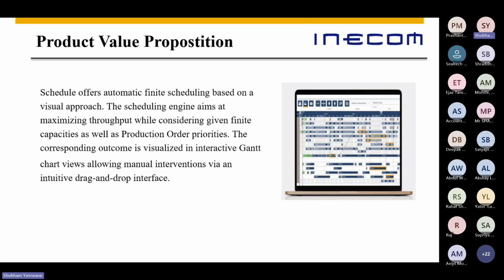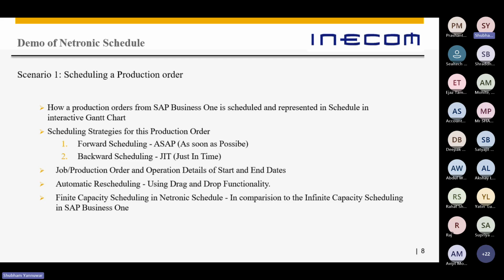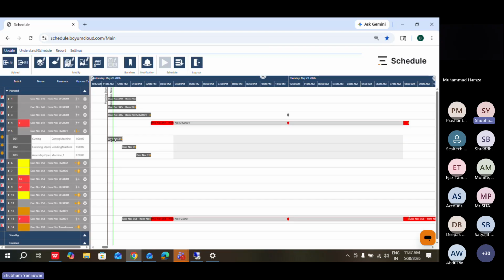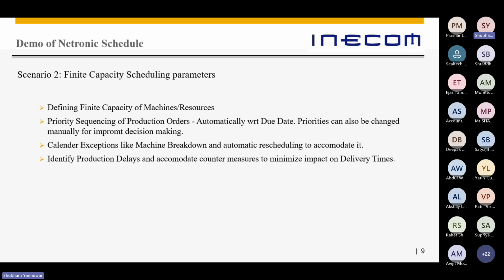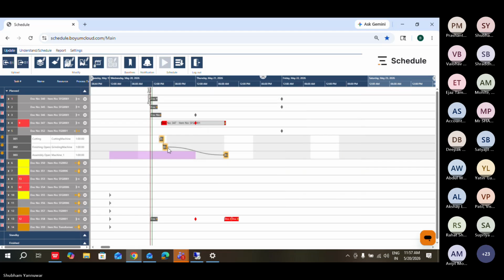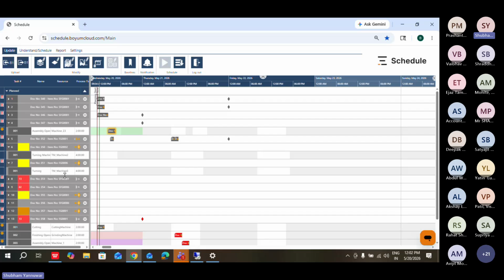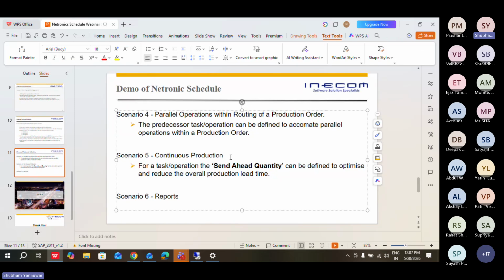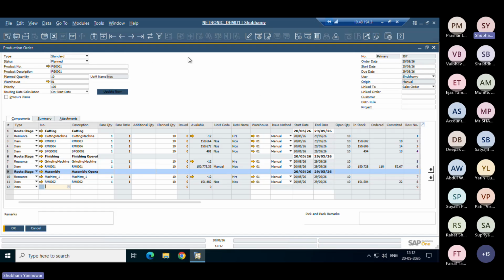SAP Business One Production Scheduling | Netronic Manufacturing Schedule Demo | Inecom Webinar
Watch our exclusive webinar on Smart Production Scheduling Solution for SAP Business One with Netronic Manufacturing Schedule.

In this session, our SAP experts demonstrate how manufacturers can:
✔ Improve production planning
✔ Optimize machine & manpower utilization
✔ Enable finite capacity scheduling
✔ Handle machine breakdowns & production delays
✔ Automate production rescheduling
✔ Visualize production orders in Gantt Chart format
✔ Improve on-time deliveries

🎯 Key Topics Covered:
• Forward & Backward Scheduling
• Finite Capacity Planning
• Machine Productivity Planning
• Parallel Operations Scheduling
• Resource Allocation Automation
• Production Reports & Capacity Reports
• SAP Business One Integration

📌 Ideal for:
Manufacturing Companies, Production Managers, SAP B1 Users, Operations Teams, Factory Owners & Production Planners.

👉 Contact Inecom for SAP Business One Solutions & Manufacturing Add-ons.